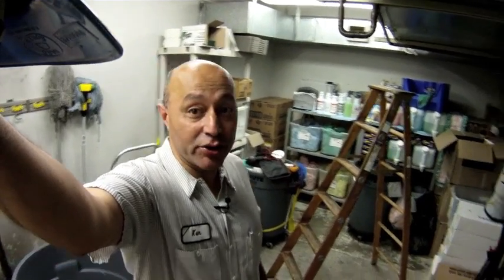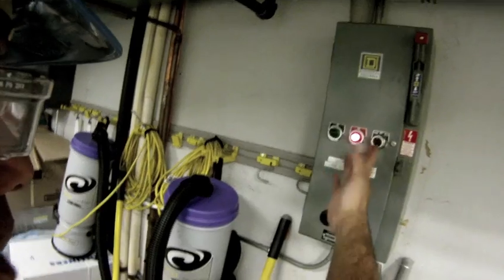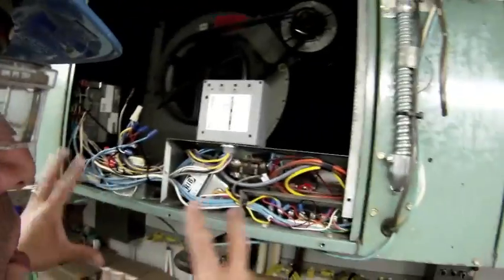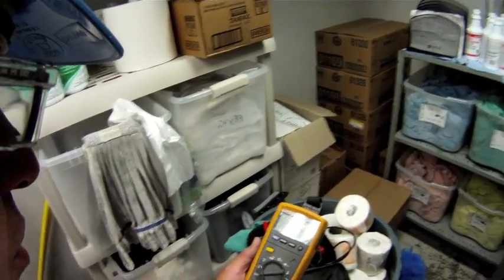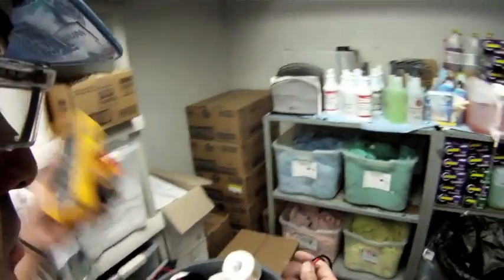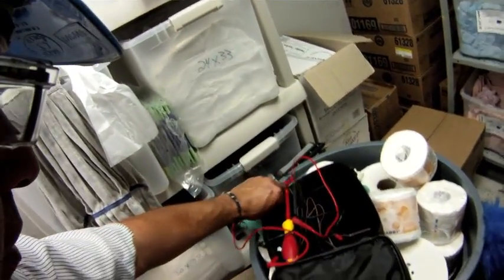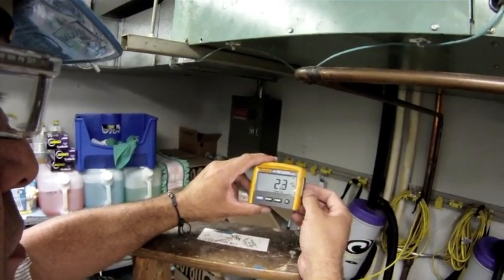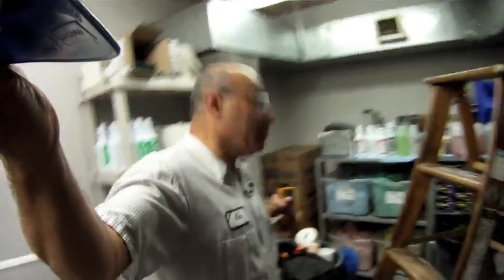How To Use Fluke 233 True-RMS Remote Display Digital Multimeter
In this video, our lead facility mechanic and HVAC specialist at Fluke demonstrates using The Fluke 233 Remote Display Digital Multimeter, the correct safety precautions to check a connections on a control transformer on an air handling unit and take an amp draw on the fan motor.

The Fluke 233 Digital Multimeter with its removable display gives you the flexibility to take measurements in hard to reach places or in areas with restricted access. You can be in two places at once and reduce the risk of arc flash by separating yourself from hazardous measurement situations. Just connect the meter to the test point and then place the display in a location up to 10 meters (33 ft.) away where you can see it. No more having to stretch into tight spots or hard to reach locations to take measurements. The Fluke 233 is ideal for any application where the measurement point is separated from controls or where you can't stay close to the meter during measurements due to hazards, moving machinery or in clean rooms. Plus, it features True RMS AC voltage and current for accurate measurements on non-linear signals.

To learn more about The Fluke 233 TRUE-RMS Remote Display Digital Multimeter, visit the Fluke